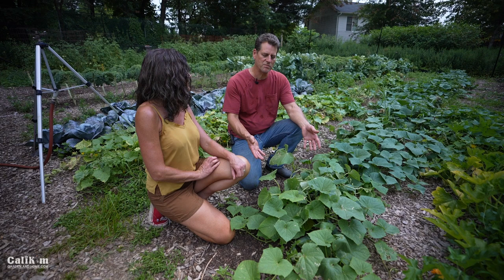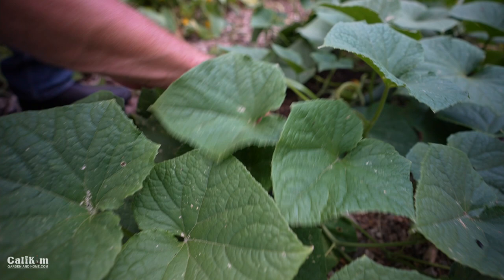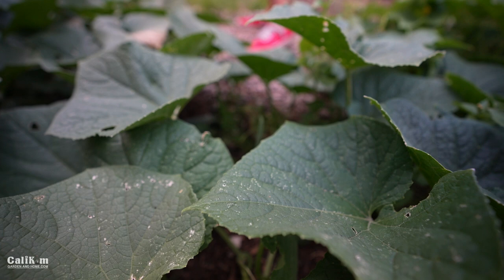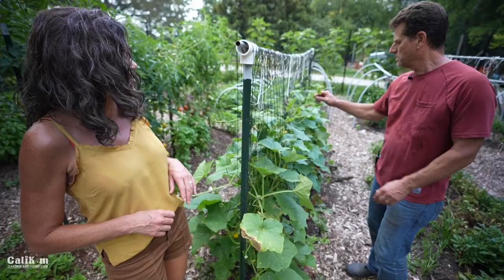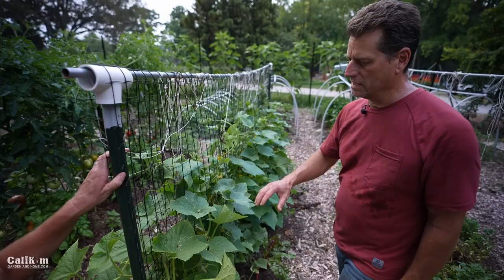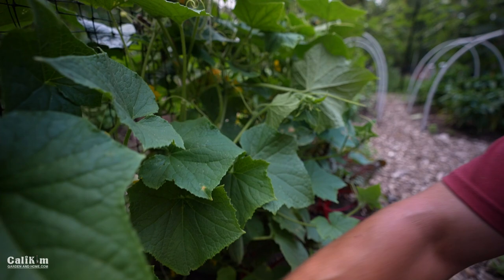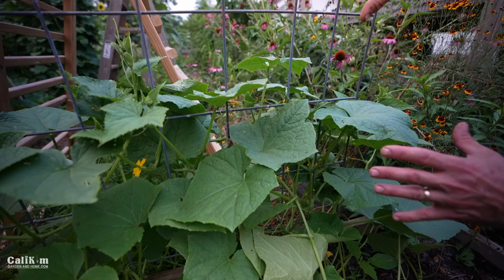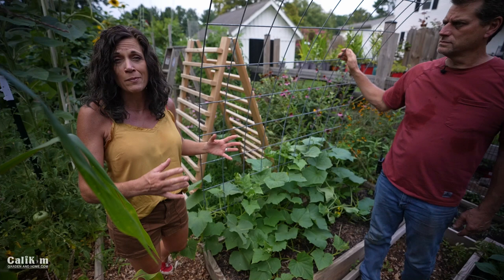Growing Cucumbers 2 Ways - Let ‘Em Sprawl or Trellis (& Easy Trellis Ideas) / Gardening Coast2Coast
Cucumbers - should you let ‘em sprawl or trellis them? Gary from The Rusted Garden Homestead and I show you examples of each and easy trellis ideas in this Gardening Coast2Coast episode.

Pre-order my new book: The First-Time Gardener: Raised Bed Gardening: All the know-how you need to build and grow a raised bed garden (release date, March 8, 2022)

SEEDS
CaliKim Seed Collections: (fall garden, container garden, spring garden, tomato, heat tolerant greens, herbs, lettuce, flowers, and more)

Save when you purchase my seed/book bundles: (Organic Gardening for Everyone)

PEST CONTROL:
Repels All concentrate (animal repellent)
Bonide Copper Fungicide concentrate
Rot Stop

GROW LIGHTS
1.  CLAMP LIGHT SET UP
-8.5” clamp light

2. SHOP LIGHT SET UP:
-4 foot Shop light fixture with LED bulbs
-2 foot Shop light fixture with LED bulbs

3.  GROW LIGHT BOX
-8.5” clamp light

4. TABLE TOP GROW LIGHT SET UP: